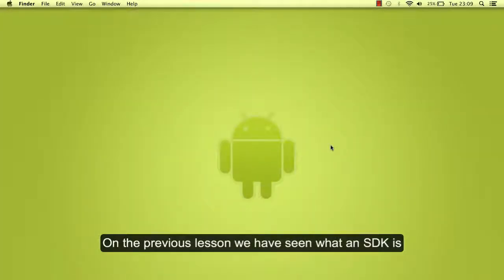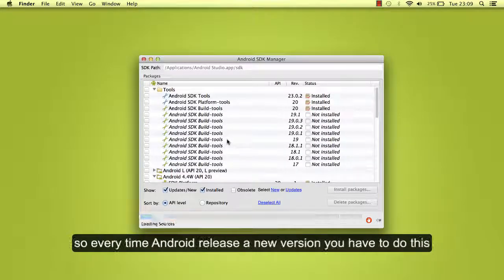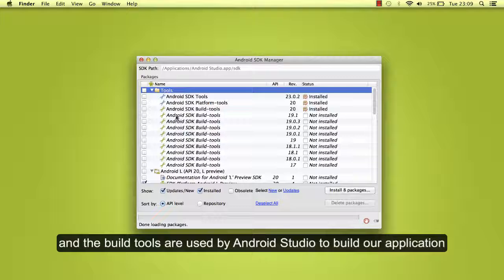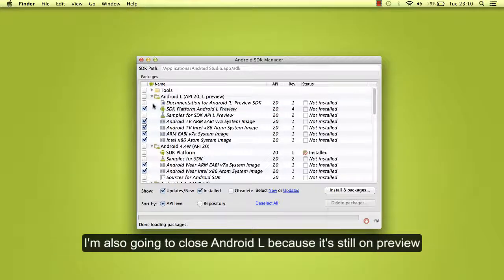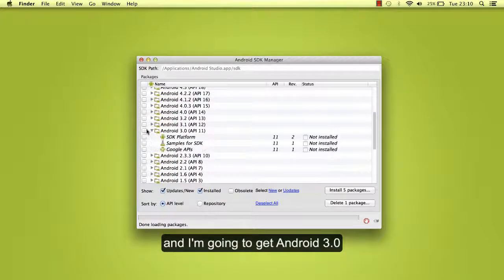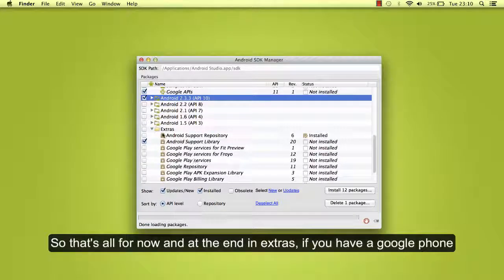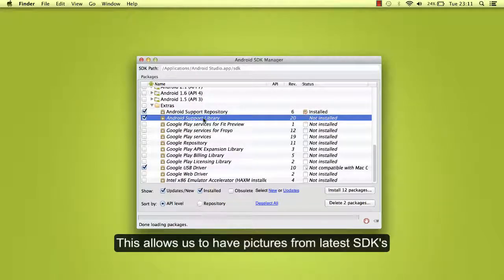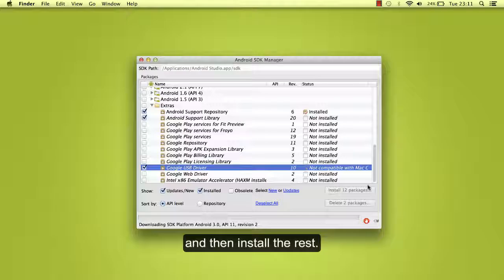Android Studio Course - Build Apps - Android 6.0 Marshmallow (003 Lesson3)